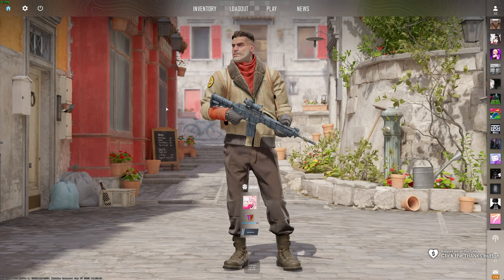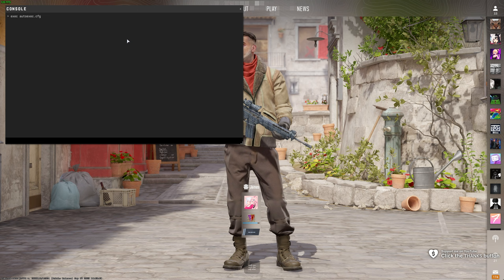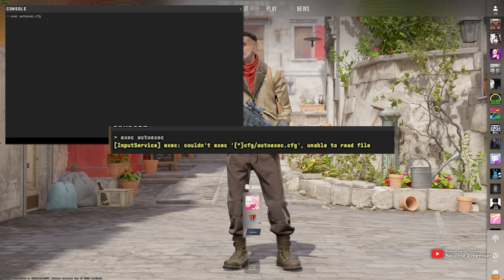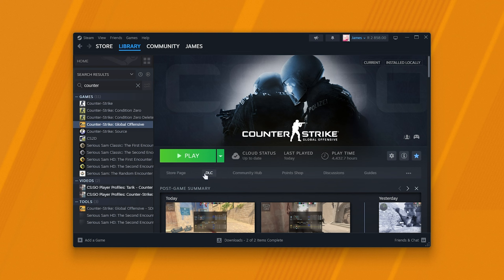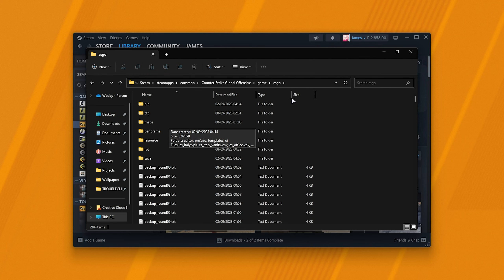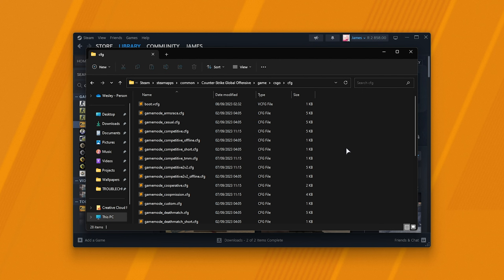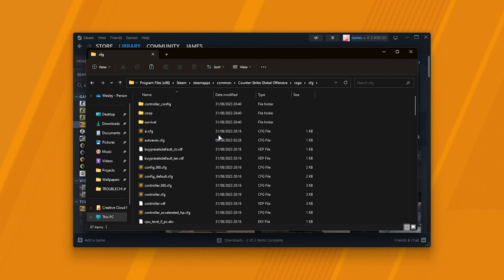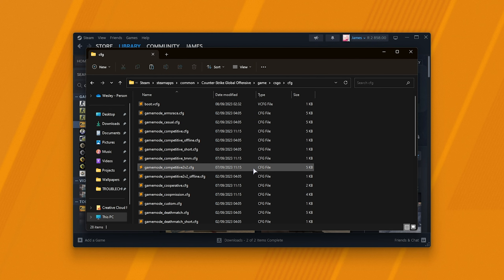Fix Autoexec Not Working CS2 (+ Other Exec cfg Files)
Autoexec not working in CS2, but just created one? Getting [InputService] exec: couldn't exec '{*}cfg/autoexec.cfg? Well, this video shows you how to get your autoexec working, as well as fix the InputService error you may be getting. It's super simple.

Timestamps:
0:00 - The issue
0:23 - Fix Autoexec not working in CS2